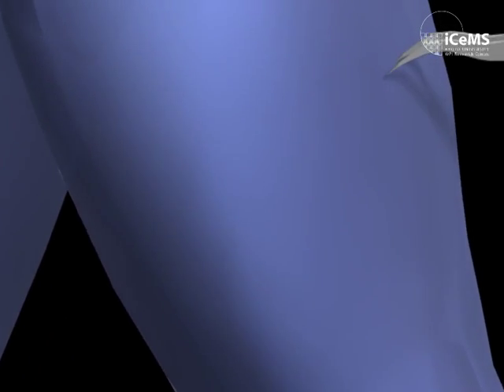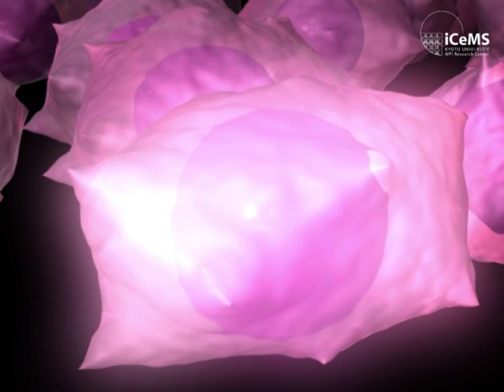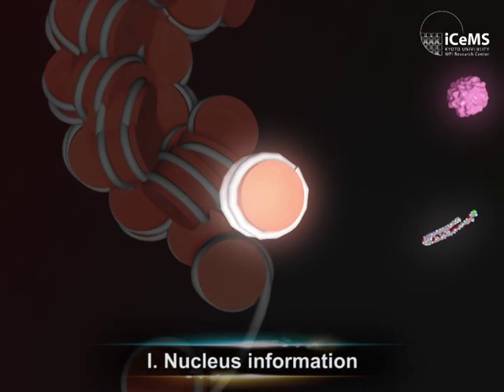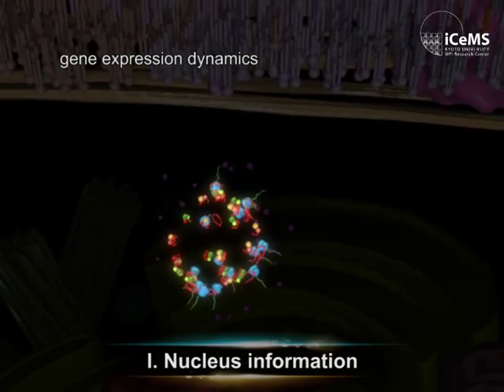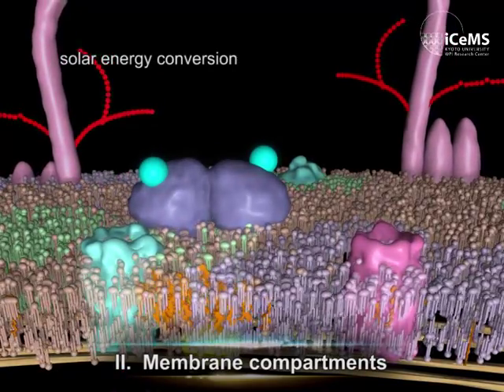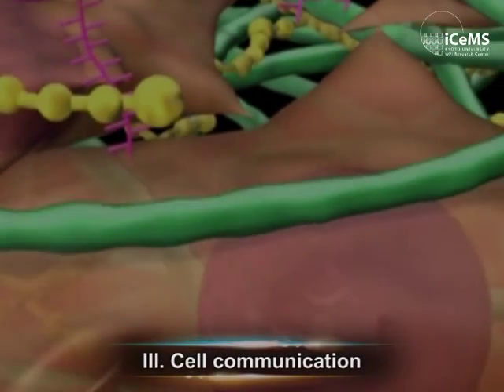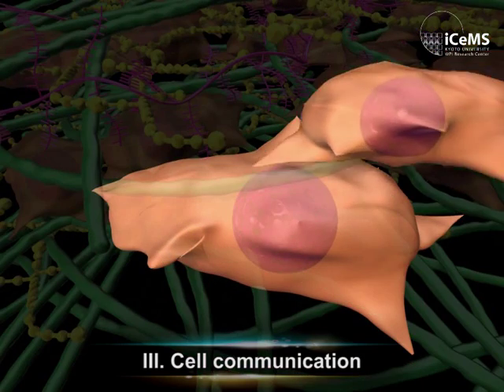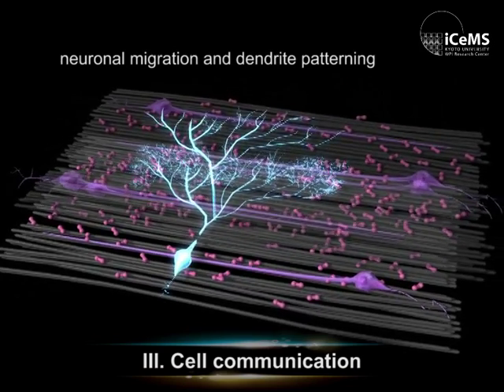Kyoto University iCeMS Research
This video describes the different areas of research that iCeMS investigates: namely, the manipulation of nucleus information, cell communication, and membrane compartments.